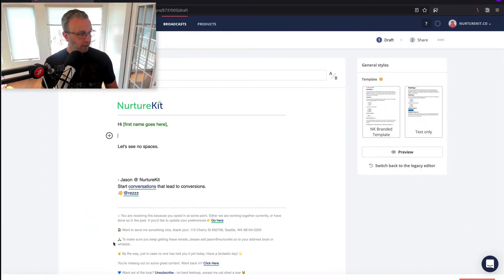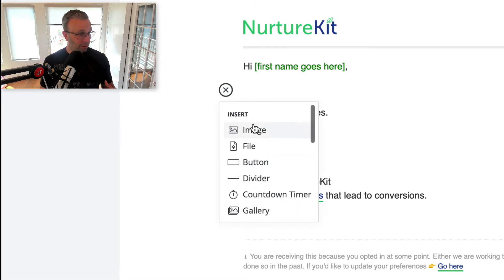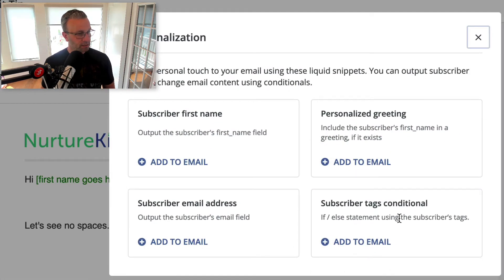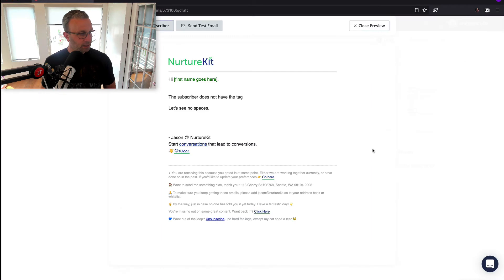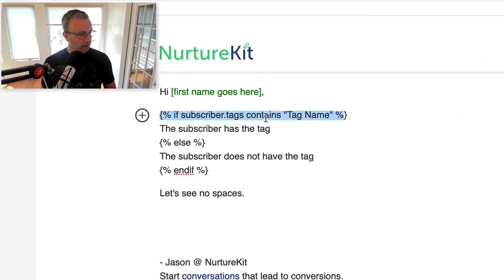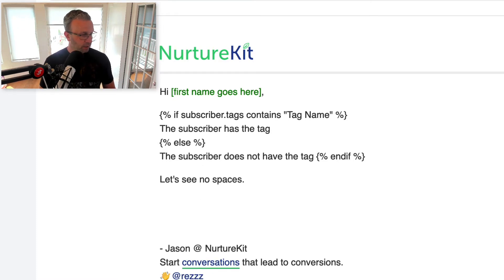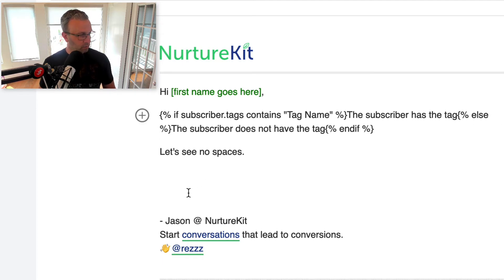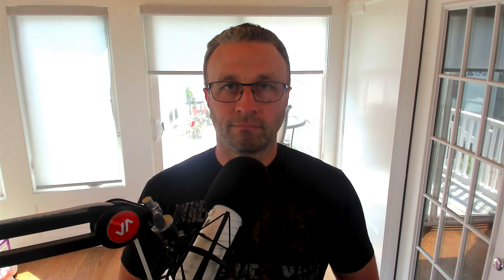3-Minute ConvertKit Tip: Best Way To Remove The Space Around Your Personalization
Do you get annoyed when using the personalization block because of the additional spaces? For example when you want to display a sentence to your subscriber because they have a certain tag, it adds spaces around that content. In this video, you'll see the very simple way to remove them. You'll be amazed how easy this is when you watch this 3-minute ConvertKit tip.